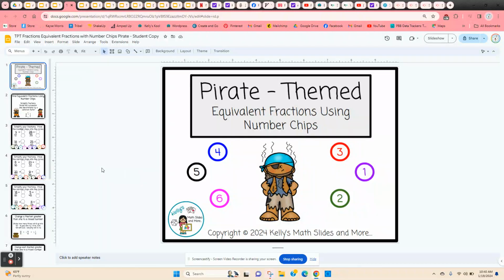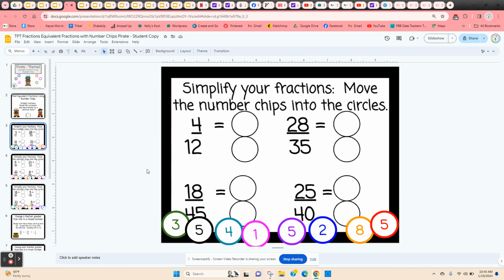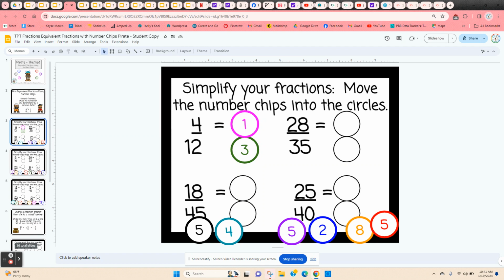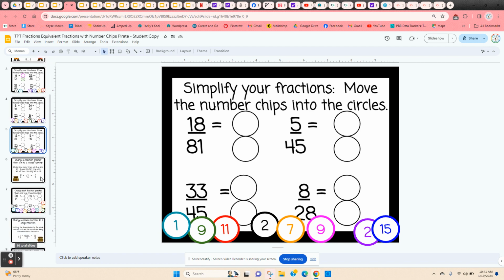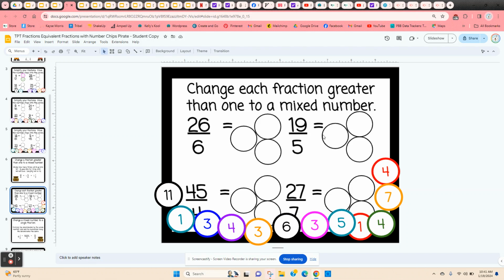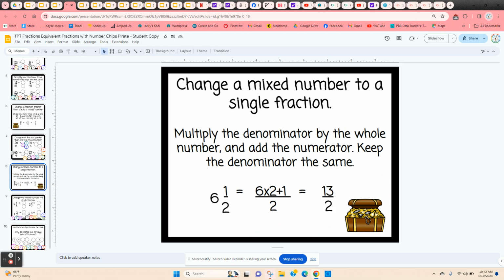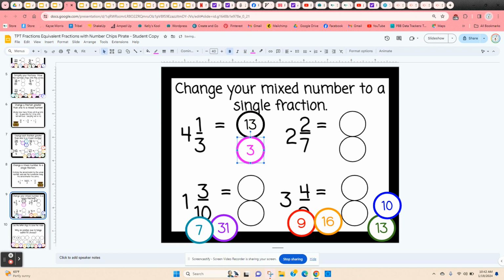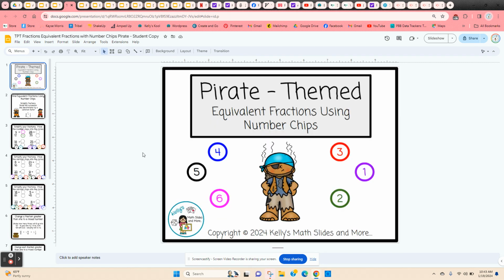Pirate-Themed Equivalent Fractions with Number Chips